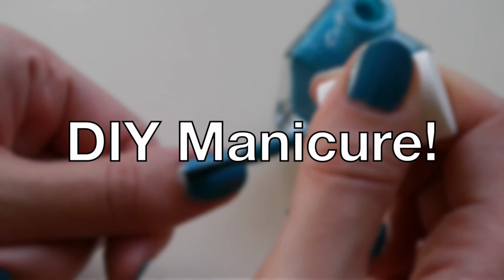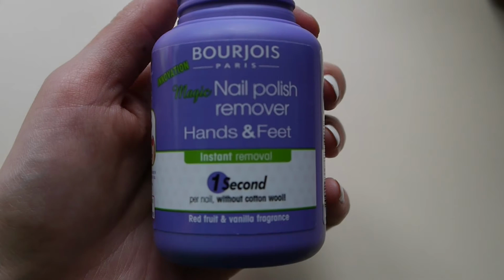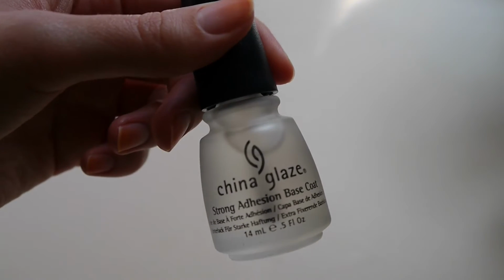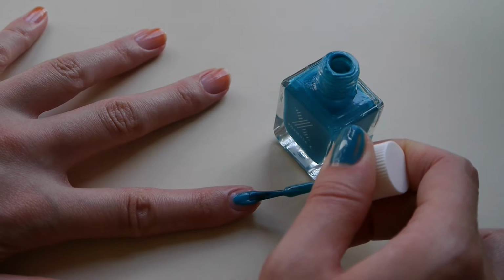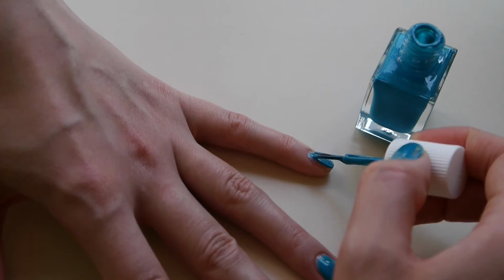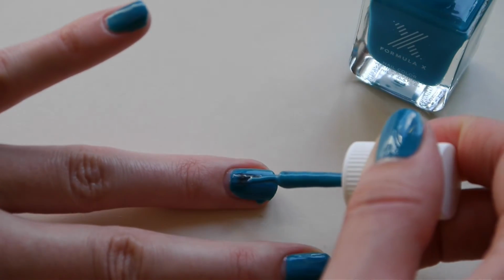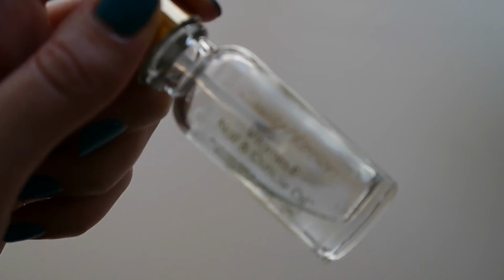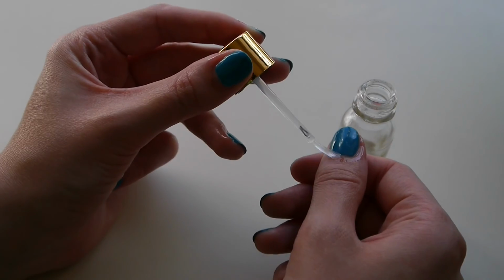DIY Manicure! Gel-Look Nails at Home! | Kat Horrocks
Follow my easy steps to get a long lasting manicure at home that honestly looks like you spent money in a professional salon to get gel nails! If you hate chipped nails like I do, you can get at least 4 days wear out of your manicure with these products :)

Products Used:

Bourjois 1 Second Nail Polish Remover
Leighton Denny Crystal Nail File
Sally Hansen Gel Cuticle Remover
Wooden Manicure Sticks
China Glaze Strong Adhesion Base Coat
Sephora Formula X Nail Polish - 'Enigma'
Sally Hansen Mega Shine Top Coat